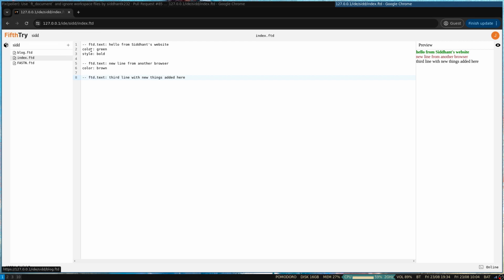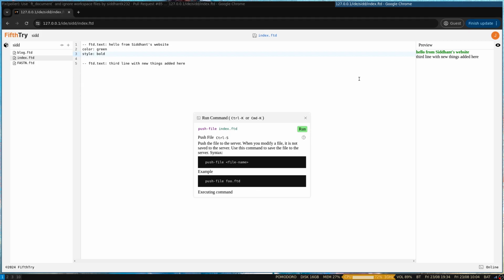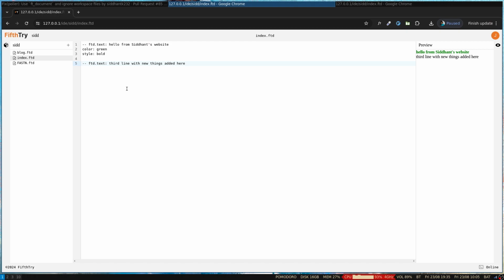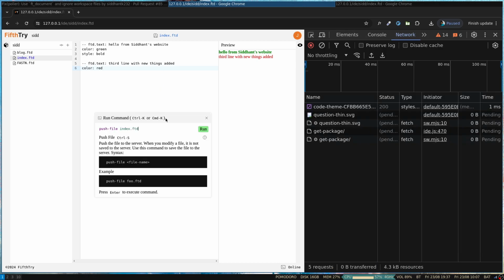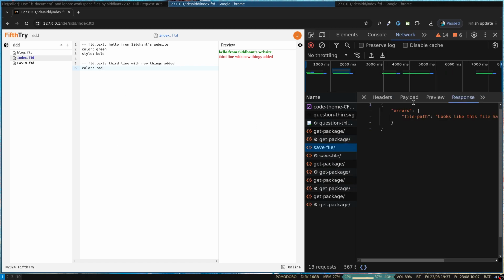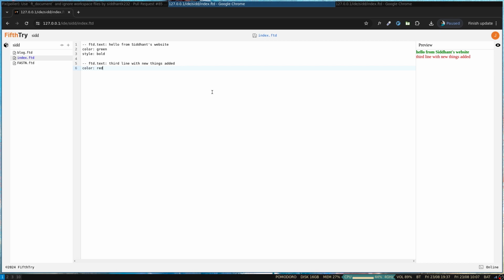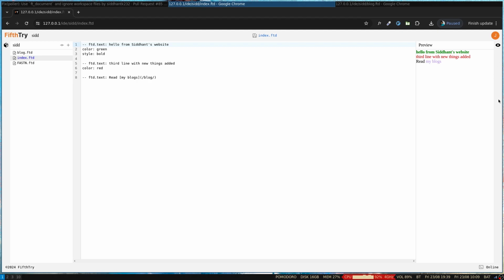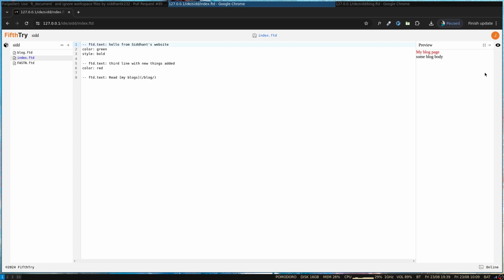ft demo 23rd Aug, 2024